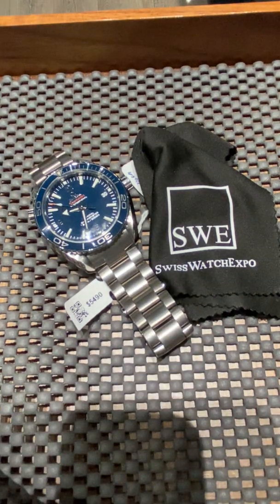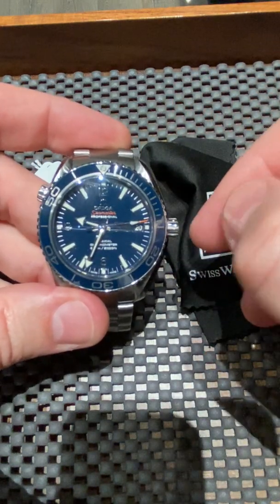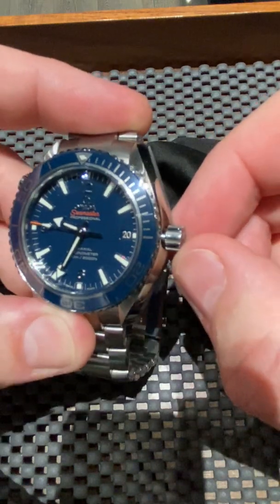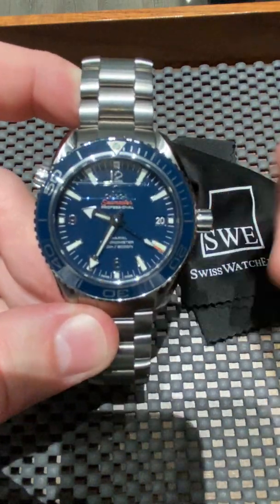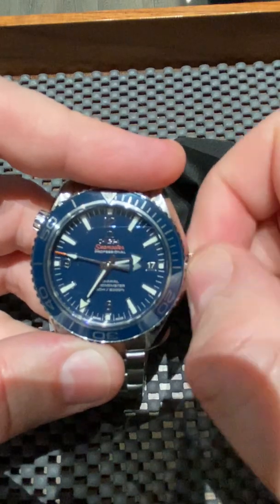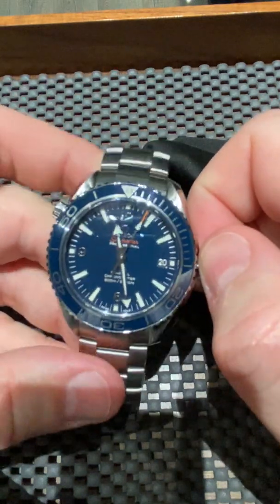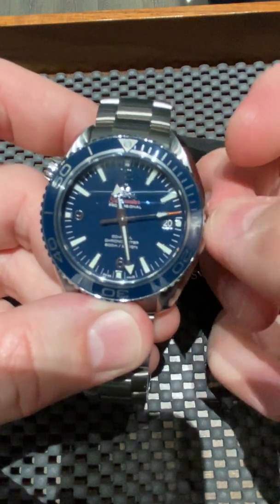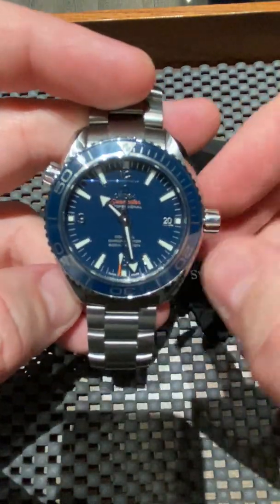How to Wind and Set an Omega Planet Ocean (Ceramic Bezel) | SwissWatchExpo [Watch How To]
Here's something Omega Seamaster fans will love: our step-by-step tutorial of how to set and wind your Omega Seamaster Planet Ocean watch. We'll start with the LiquidMetal Ceramic Bezel.

At SwissWatchExpo, we don't just sell watches! We also provide product education, and help our clients learn how to interact with their watch. Grab your watch and check out our step by step tutorial.

Transcript:

Today on SwissWatchExpo.com, we're going to teach you how to wind and set the date and set the time on this interesting Planet Ocean Omega. Now this is the LiquidMetal. This happens to be the titanium version. It's super lightweight. It's a great piece. What makes this one different from so many of the other ones is the interesting way that you set the date and the hour hand. Now let's be clear about this watch. This has a screw down crown located here. This is the helium escape valve that should be screwed down at all times as well. Unless of course you are in a decompression chamber and you're a deep sea diver, you would use this in that decompression chamber. Now let's be clear about this. A crown, this crown sets the time, sets the date and winds the watch. It's always screwed down against the body of the watch to keep water out.

Now, in order to make sure that that keeps water out effectively, you're going to turn that crown backwards to unscrew it. Now you notice that there's a small gap. It's a little bit difficult to see here, but there's a small gap. You push on that crown. It's got a little bit of a springiness, just the slightest amount. That means it's in the winding position now as all the other watches in its category, and you're going to wind it towards the 12th - you're going to do this a good solid 50 times. When you do that, you're going to completely wind this watch. Now it's an automatic so it is going to continue to keep winding as long as it's on your wrist and you're active. If you set it down overnight, eight to 10 hours a night, you are going to continue to keep running into the power's there every two weeks or so.

You'd want to give it about 35 winds no matter how much you wear it, just to make sure it's fully wound. Here's another important point, this watch, you can set the date anytime because it has a date that's attached to the hour hand. So you can actually pull this, pull this crown out, one click, one click, and then you can move that hour hand backwards and forwards across the 12 and then you notice that the hour, I'm sorry, the date changes along with the hour hand change. So it's the 18th now it's going to be the 17th now you can run this forward and now it's the 18th the 19th and every time you pass the 12 at midnight that date flips. So you can set the date quickly in the hour hand quickly without having to move the entire movement. Now if you want to set the minutes, you simply pull this out, one more click that's going to move both the minute hand and the hour hand.

At the same time, it also has a hacking feature to make sure it stops the second hands. If you want to be really precise about what time you need to set the dial. So this is how you set the Omega Planet Ocean and it doesn't matter which version of the Planet Ocean it is, if it has this particular setting, this is how it works. Now, let's not confuse this because there are some other Planet Oceans that had do not set this way, most of which have the orange ring bezel. Now it is different and I don't want to confuse this particular watch with that one. The way that you know the difference without getting too technical is you'll simply pull this crown out and check and see if that hand, that's the only way that you can reliably and effectively tell the difference between this model and the one that has the quick set date, meaning you would not change the date by moving the hour hand back and forth. You would change it simply by the date wheel only. That's a different watch. That's not this watch. Just to be clear. Find this watch at SwissWatchExpo.com and give us a call. If you have any other questions about how to set your watch, we'll be happy to walk you through it.

Always wind your crown down to make sure you keep the water out!